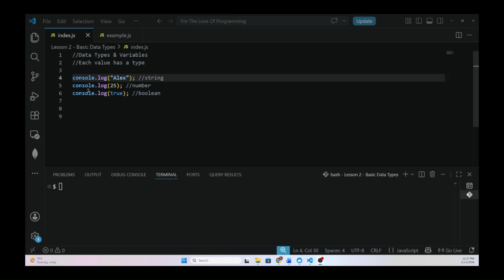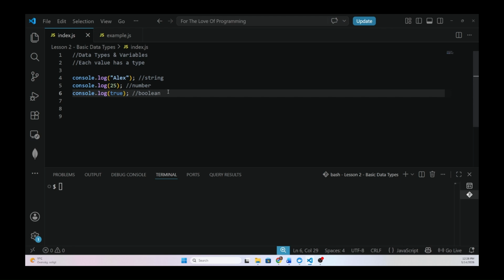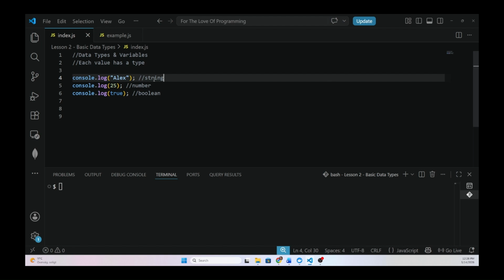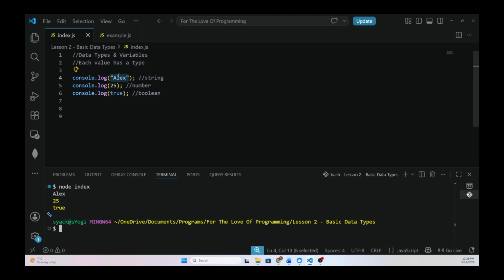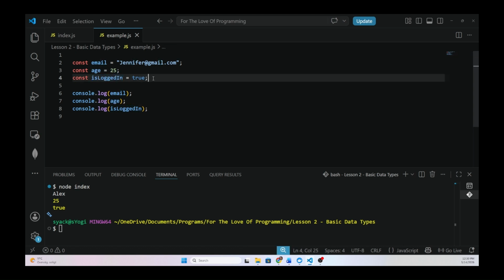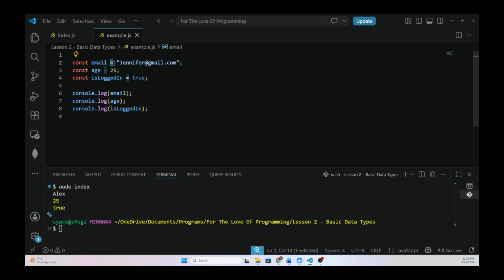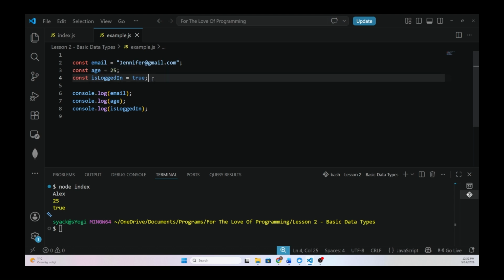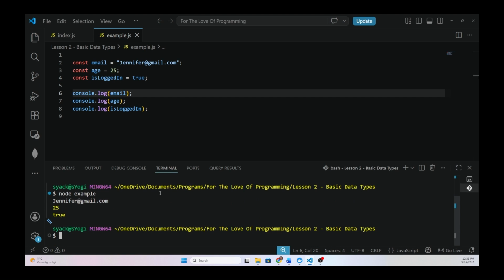Variables and Data Types Explained for Complete Beginners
What are variables and data types? In this beginner-friendly lesson, we break down how programs store information using variables and the most common data types.

You will learn:
✅ What a value is
✅ What a data type is
✅ Strings, numbers, and booleans explained simply

This is Lesson 2 of the "For The Love Of Programming" series — a beginner programming course using JavaScript and TypeScript.

⏱ Timestamps:
0:00 Intro
0:10 What are data types?
0:25 String, number, and boolean examples
0:55 Every value has a type
1:25 Running JavaScript with Node
1:50 Creating variables with const
2:20 Storing text in a variable
2:45 Storing numbers and true/false values
3:20 Naming variables clearly
4:05 Logging variables to the console
4:45 Final recap

Produced by Two Foot Studios